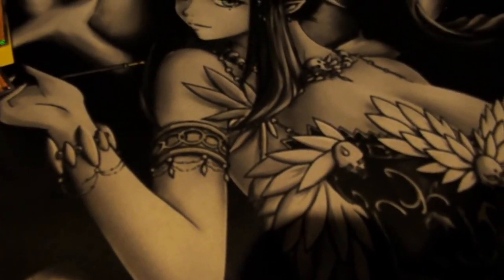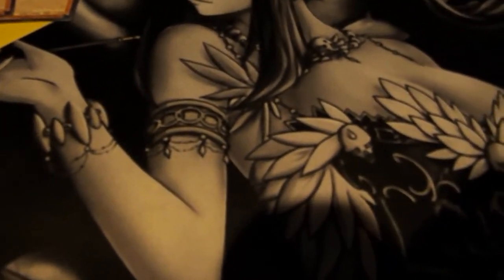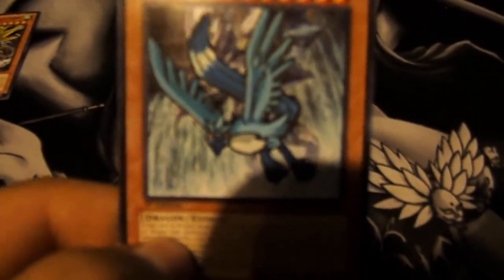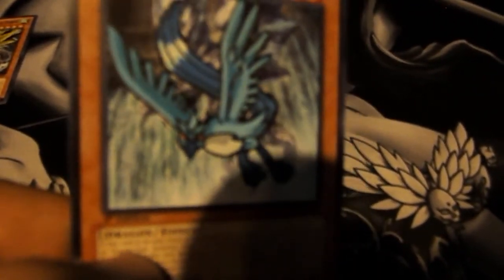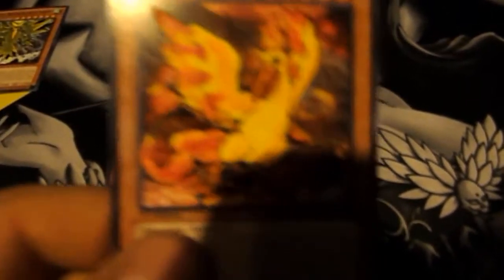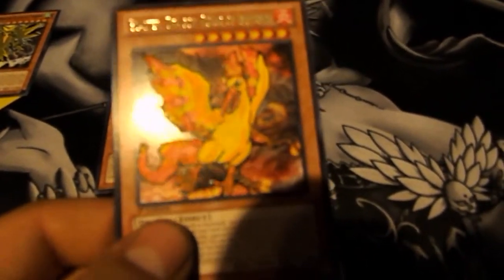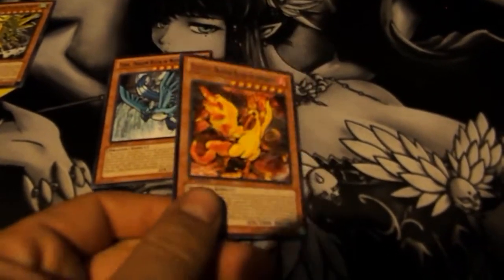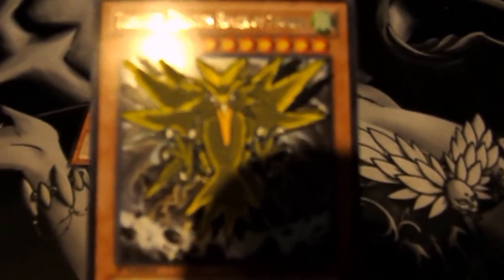yugioh altered art, elemental dragons painted as the legendary pokemon!!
Hello these are hand painted yugioh cards painted to look like the legendary pokemon